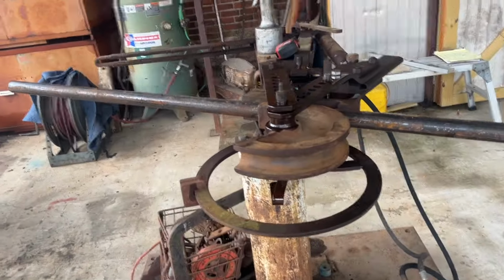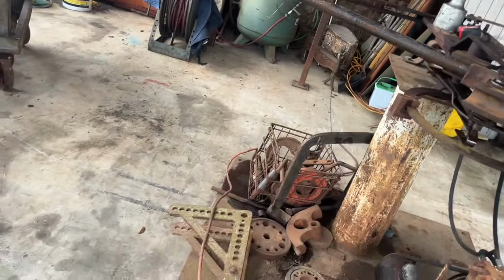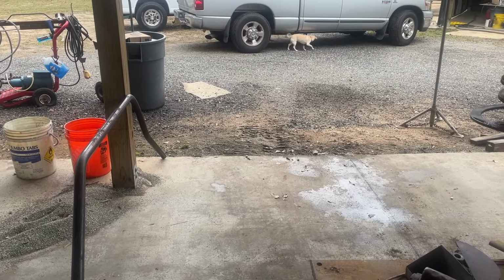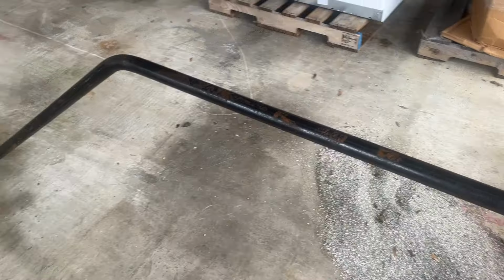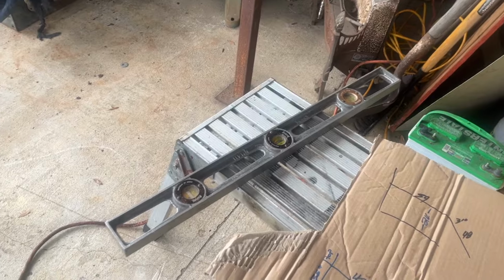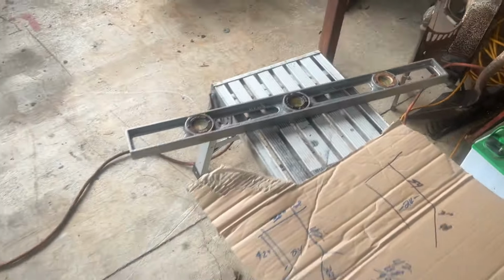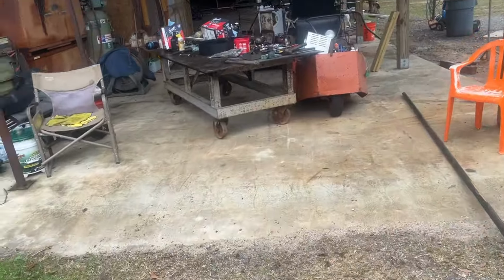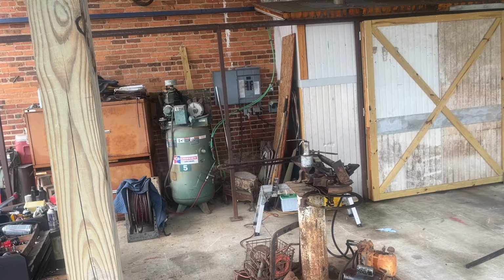Bending Handrails At The Warehouse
Randy bends some handrails for the neighbors apartment project.

For technical information on all Wanderlodge models please visit the WOG:
Wanderlodge Owners Group forum

If you're looking to buy or sell a Wanderlodge please visit BBBB:
BuyByeBlueBird